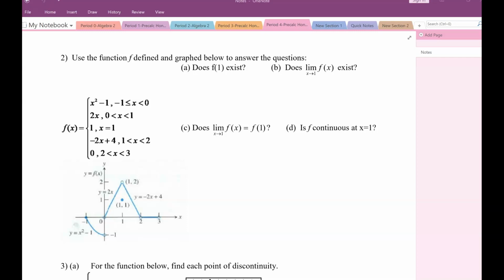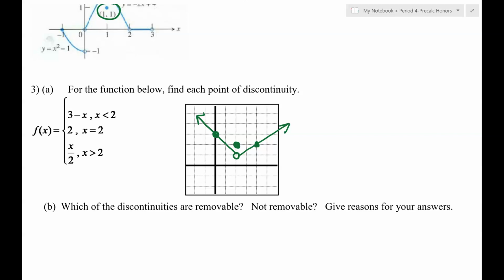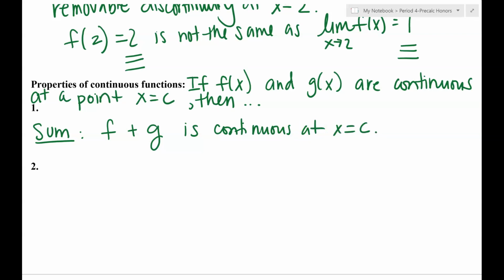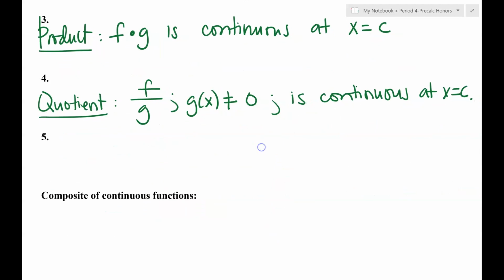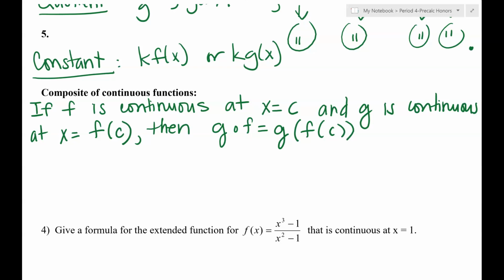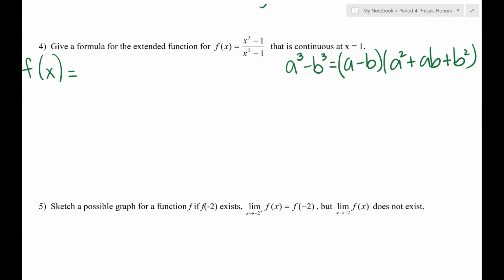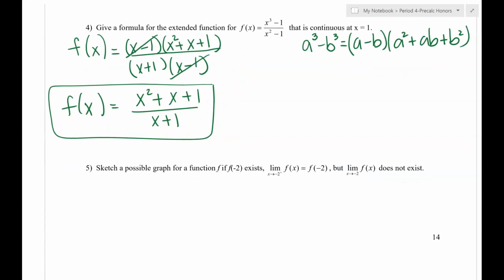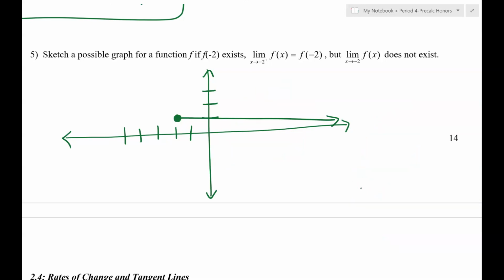2-3 (calc) examples 2-5 live